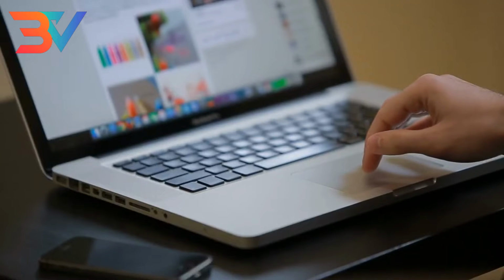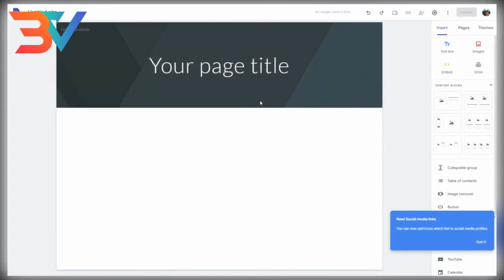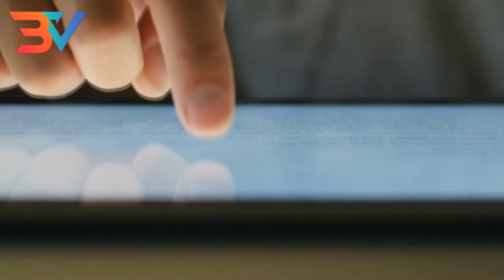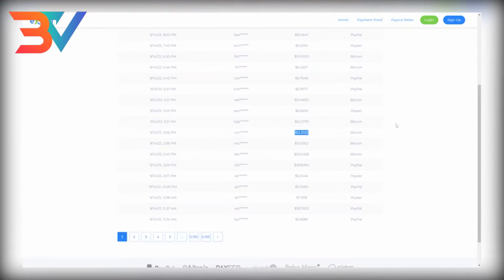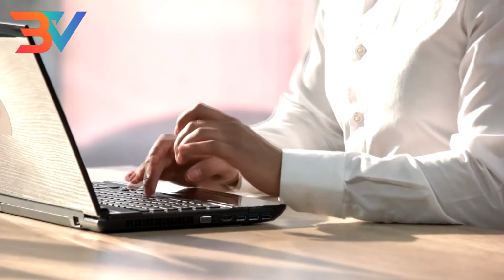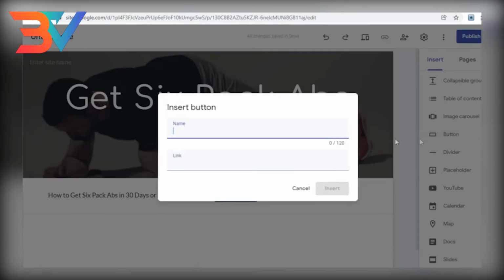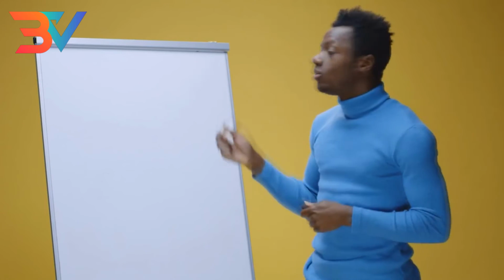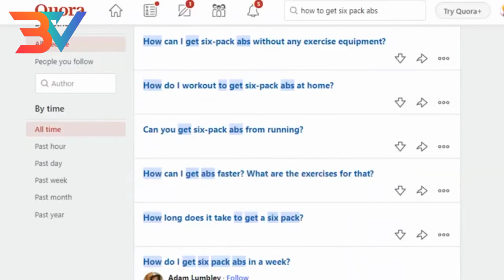New Google Trick To Make $450 Every Day As A Beginner In 2023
Content: New Google Trick To Make $450 Every Day As A Beginner